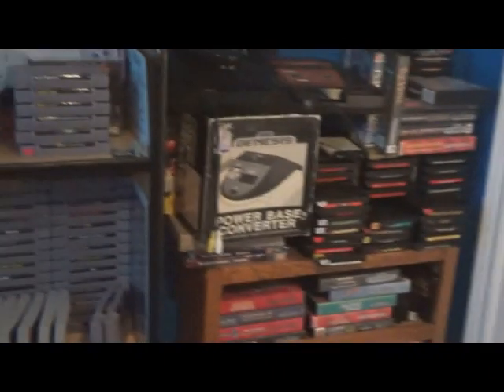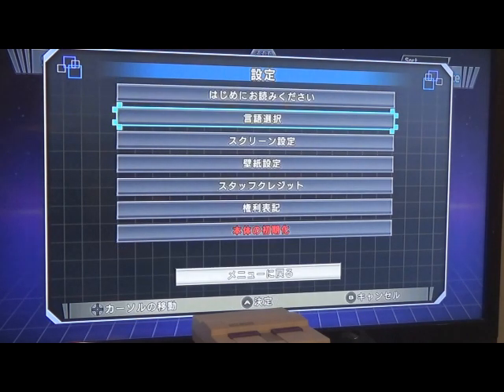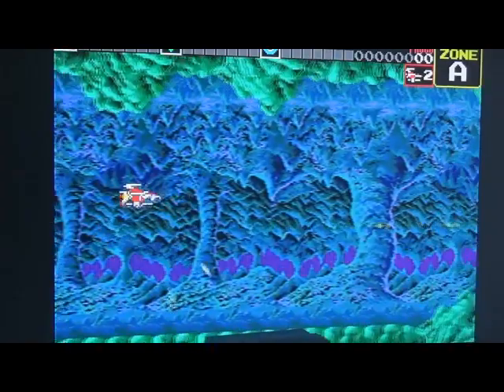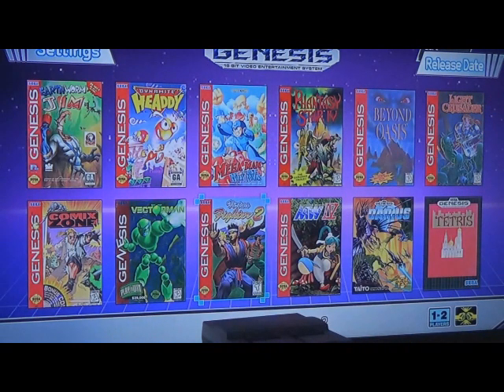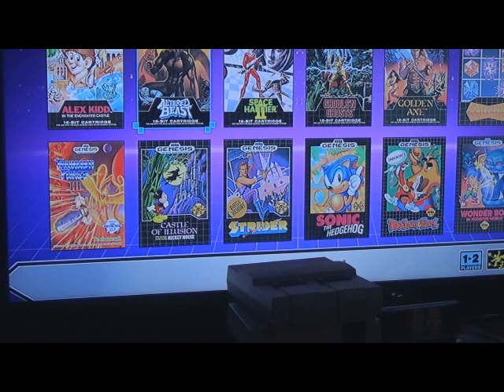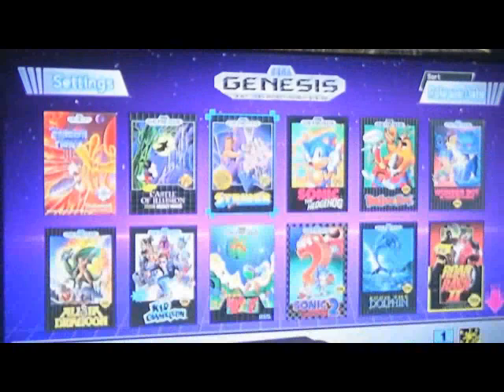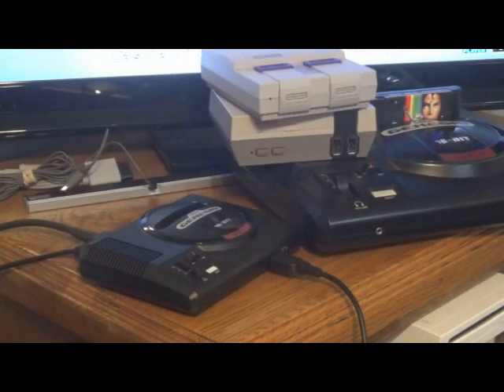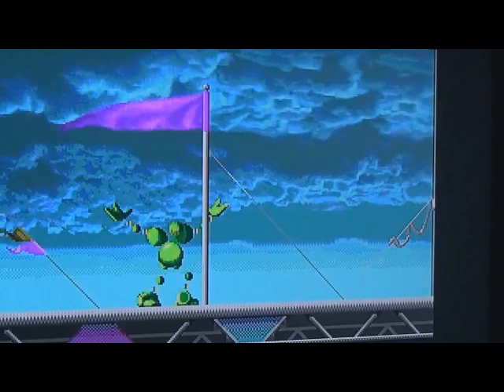Sega Genesis Mini Review Victor Lucas is WRONG!